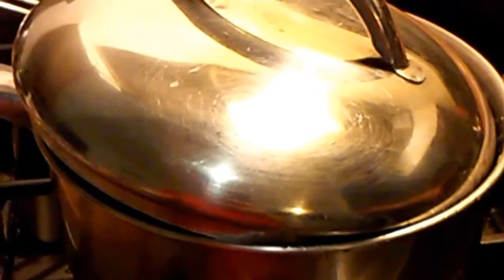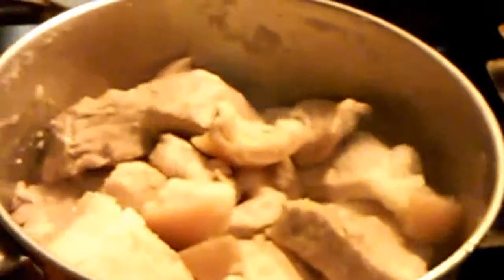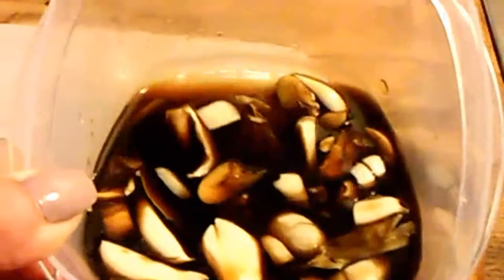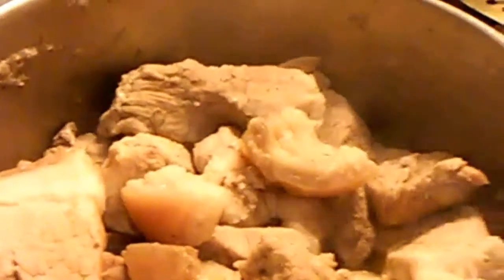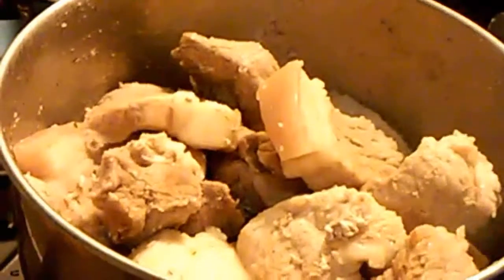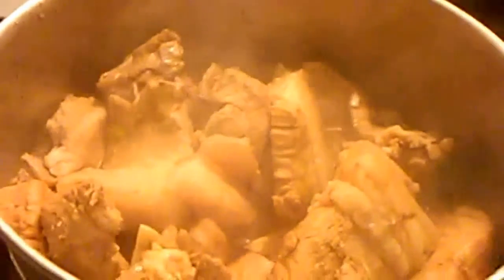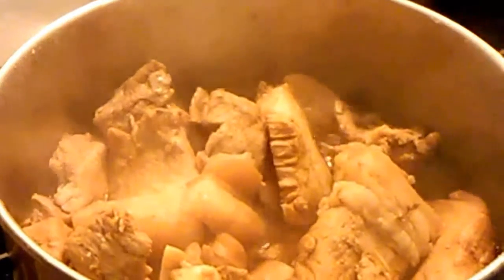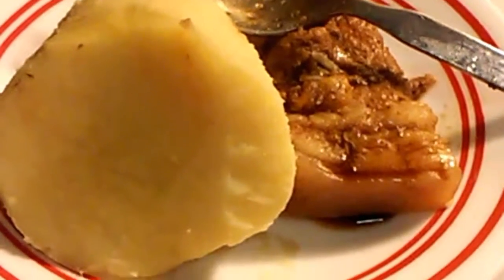Pork adobo!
Simple pork adobo dish. Cut and boil the pork first with salt garlic mixed. Pour the water out after  20-25 minutes of boiling
You need:
pork or chicken
Garlic 6 cloves
Bay leaf 4pcs
White Vinegar 1/4 cup
Soy sauce 1/2
Medium heat.